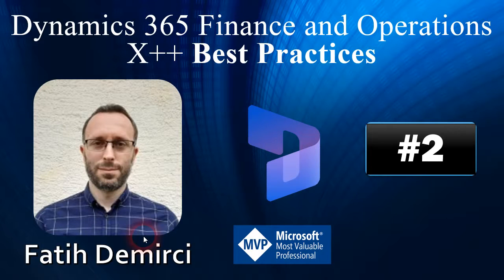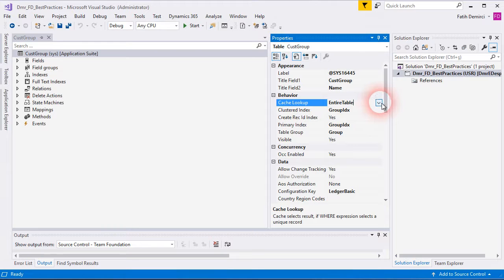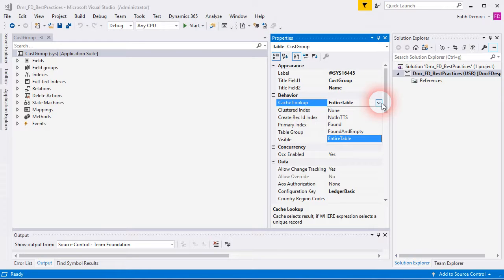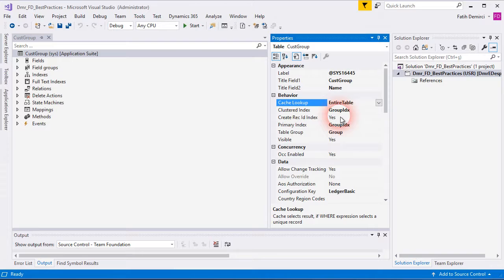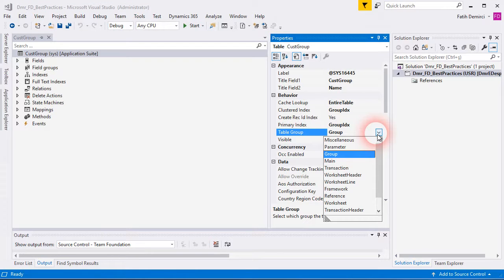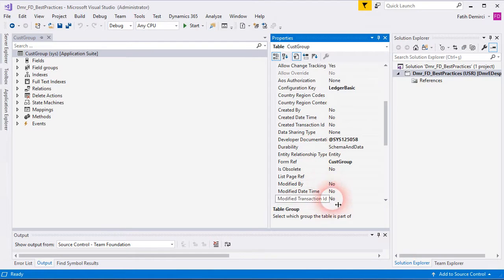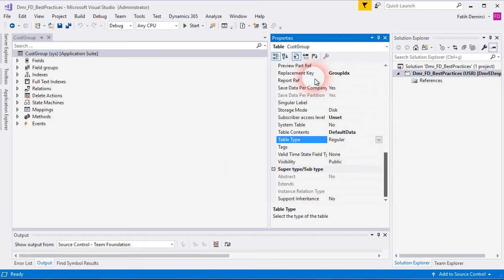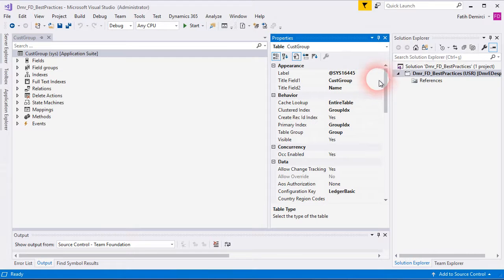X++ Best Practices 2: Table Properties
Table Properties